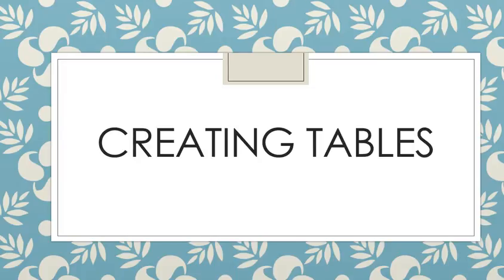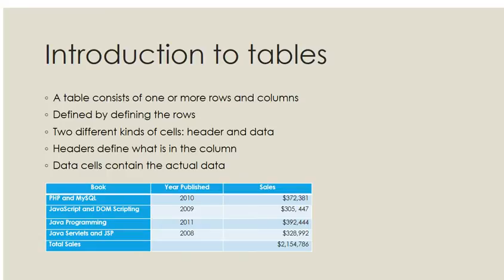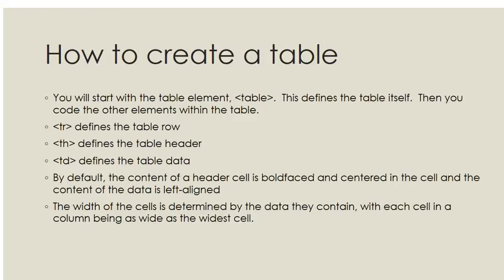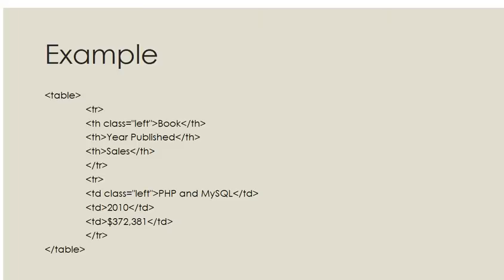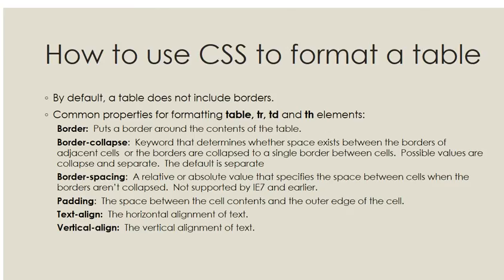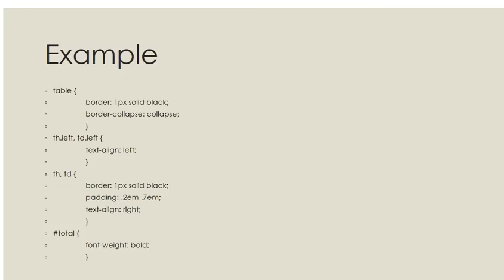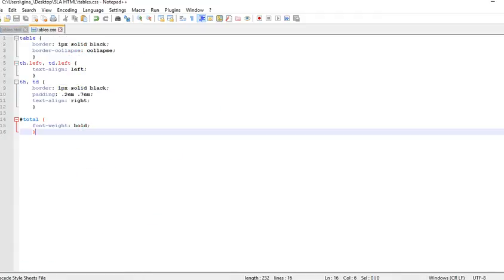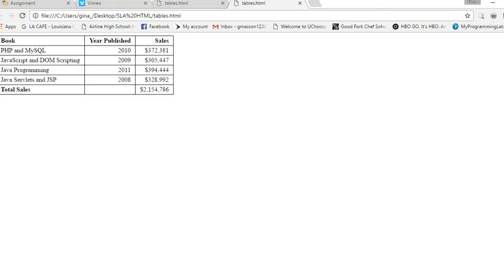CSS Tutorial: Using Tables